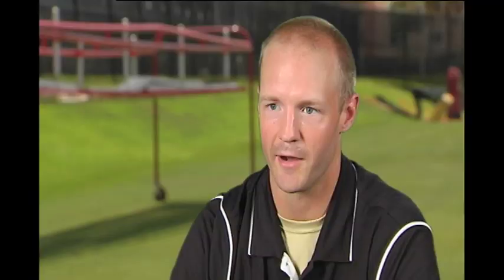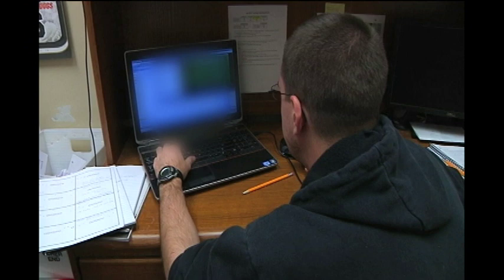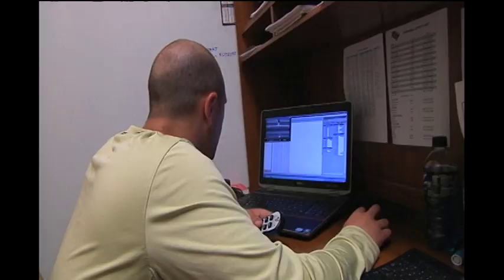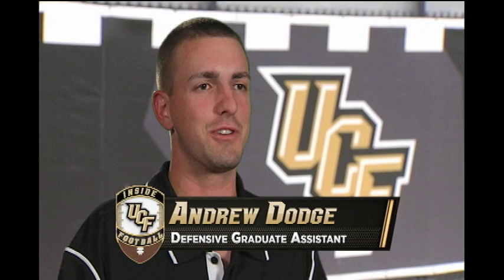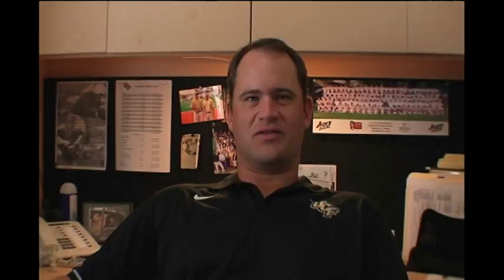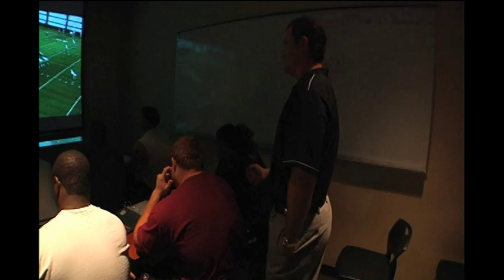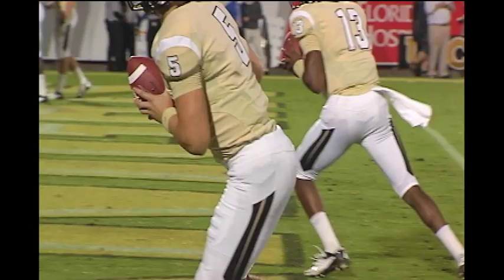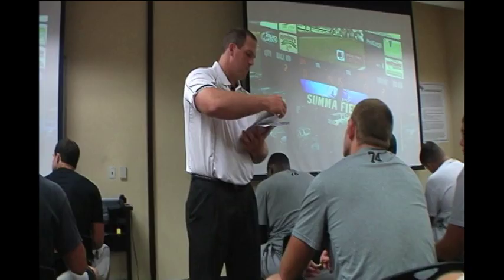Building the Scouting Reports for UCF Football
What does the opponent run on 3rd down and short off of the right hash within the tight red zone?  Check the scouting report.  "Inside UCF Football" goes in depth on how UCF prepares for their opponents, breaking down film, creating statistical analysis reports, and ultimately generating scouting reports. These reports help the coaches build the game plan and help the team focus on what they need to know for the next game to be successful.

Features interviews with: Defensive GA Paul Carrington,  Offensive GA Keegan Kennedy, Defensive GA Andrew Dodge, and Linebackers Coach Tyson Summers.

Charge On!